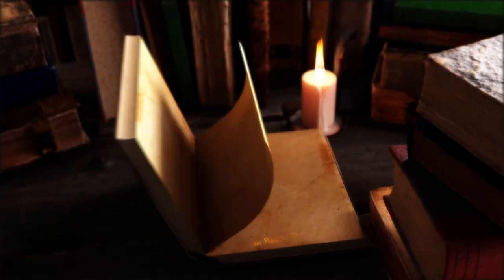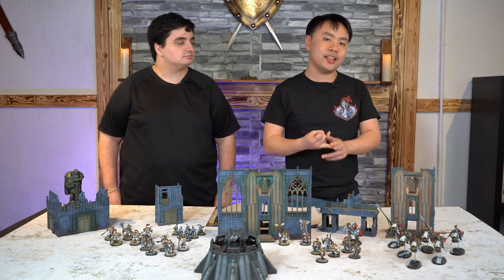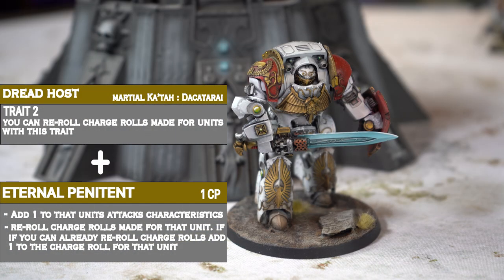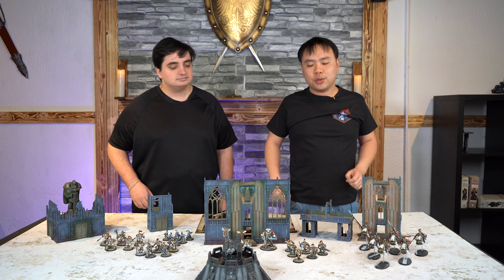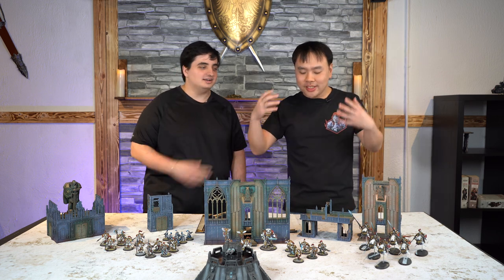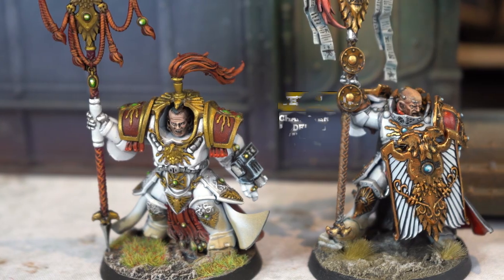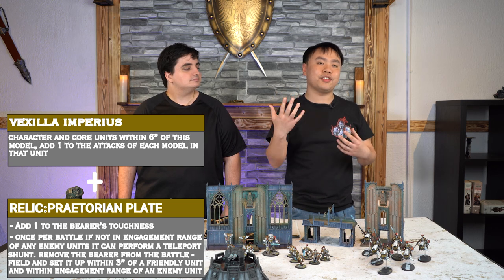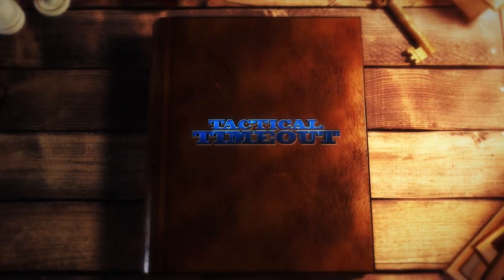Five Great Adeptus Custodes Tactics - Tactical Timeout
We take a look at Five key tactics and combinations from the Adeptus Custodes Codex and how to implement them in 9th edition.

00:00 Intro
00:50 The Bunker
02:57 Dreadnought Charge
04:39 Cruise Missile Blade Champ
06:05 Dakka Captain
07:47 Terminator Teleporting Shenanigans
09:13 Jetbikes Avenge The Fallen
10:31 Outro

6DY5WQ2GLK
LQT2FDKA8B